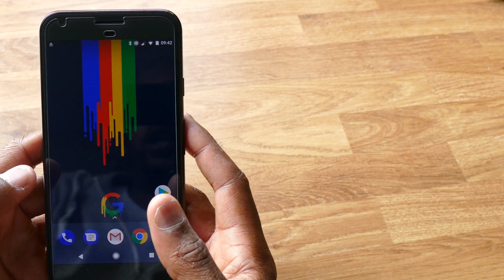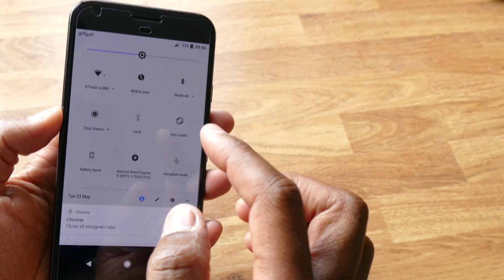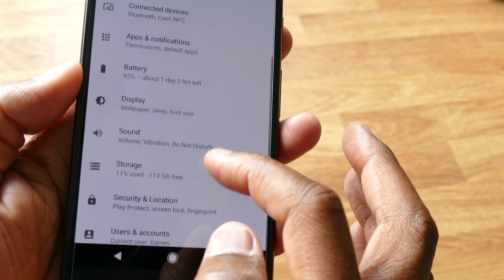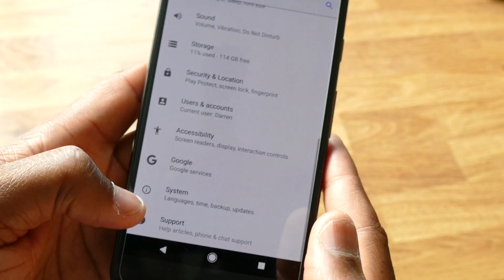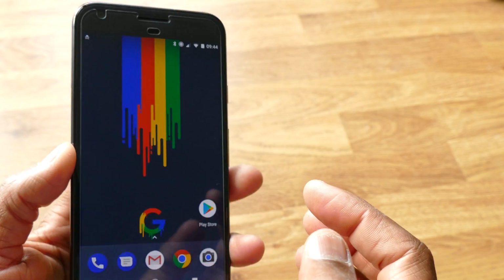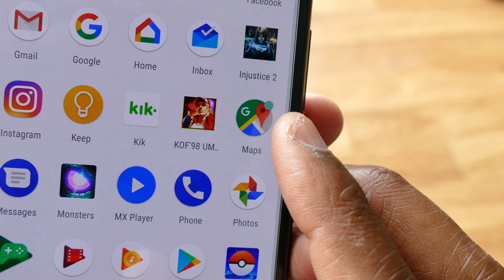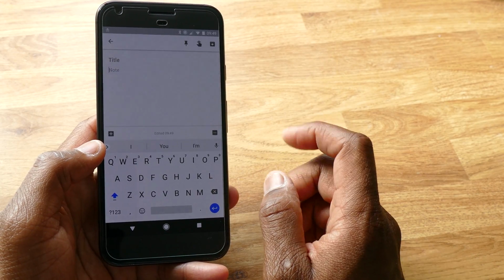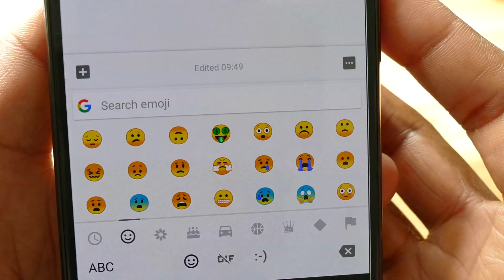Android O - My top 3 features on the new Android Update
Top 3 things Ive noticed as a regular Android O user